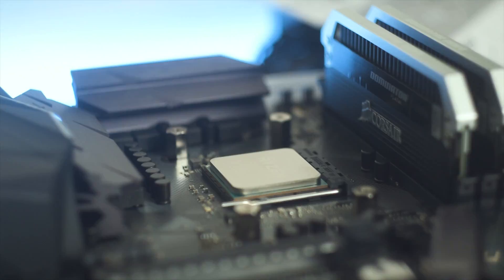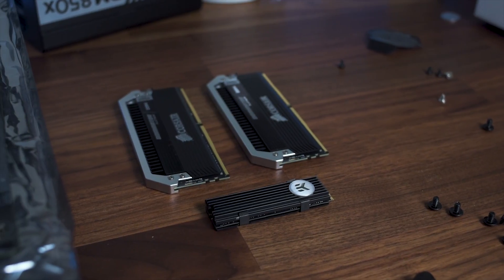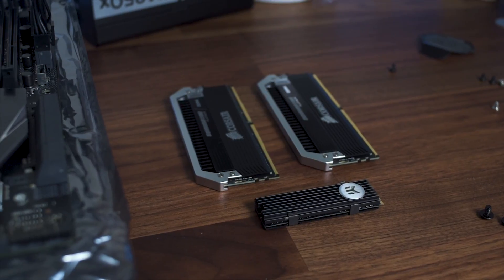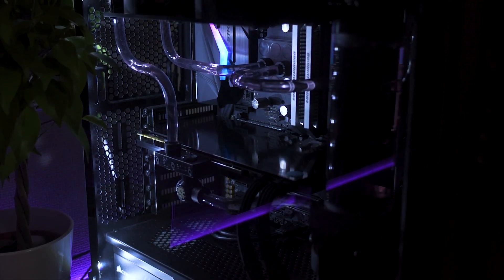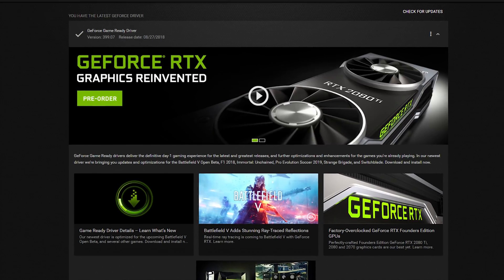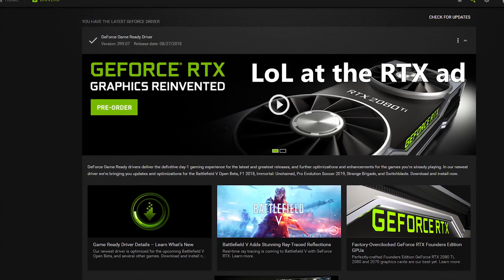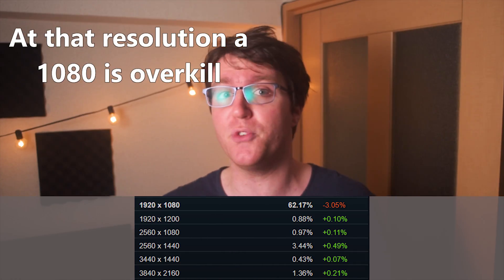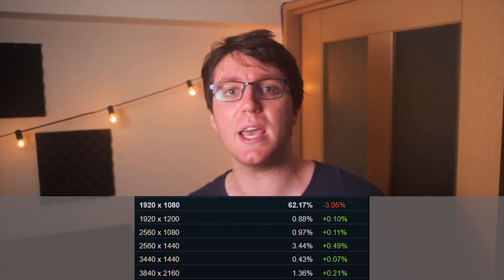Should you upgrade your Nvidia GTX 1080 to RTX?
With Nvidia's announcement of a new generation of RTX graphics cards, it seems like a great time to upgrade you GPU. If you have a GTX 1080 though is it work it spending a bunch of money on a new graphics card?